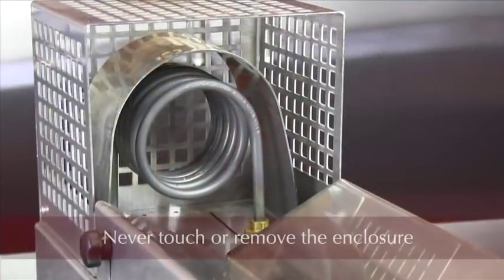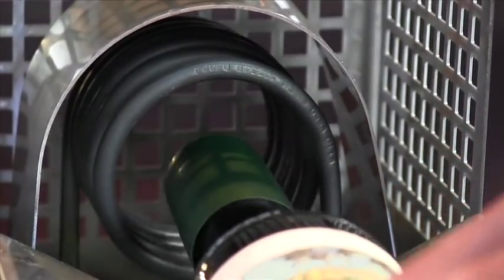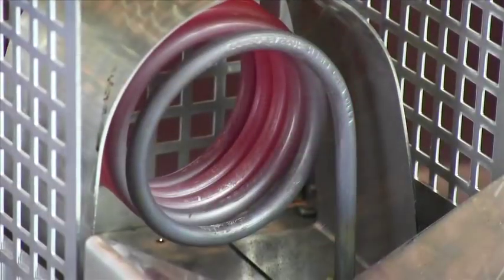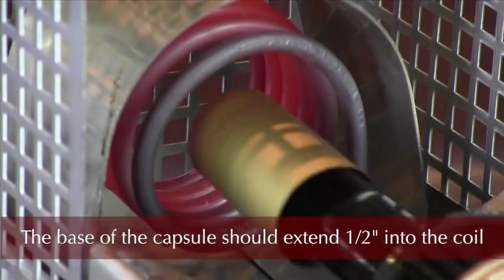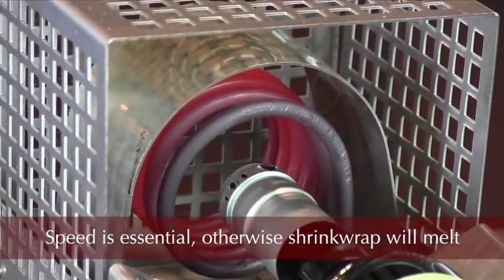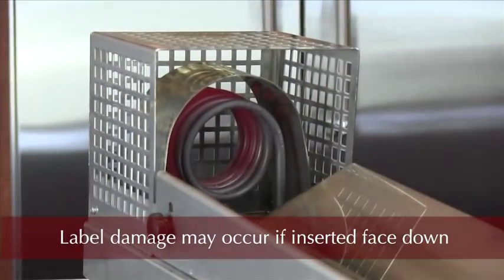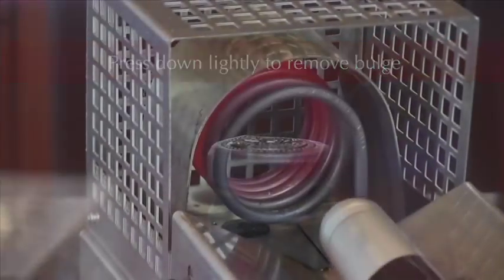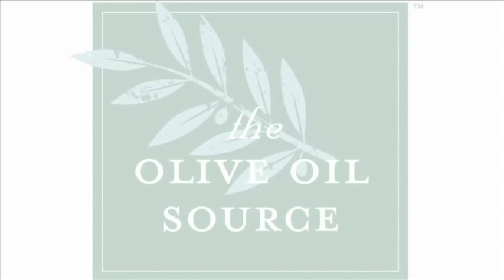The Olive Oil Source ~ How To Use Our Shrink Wrapper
Learn how to use our shrink wrap machine properly.